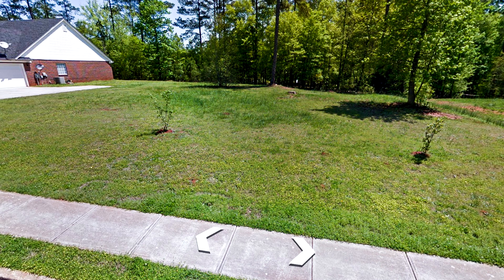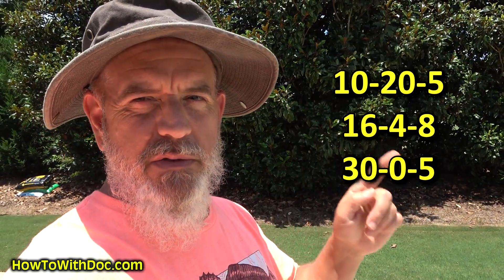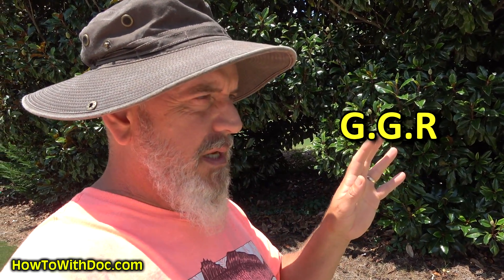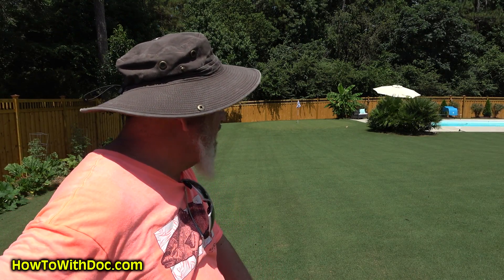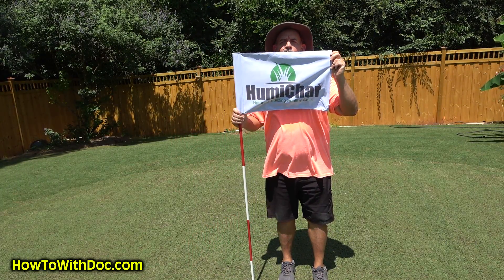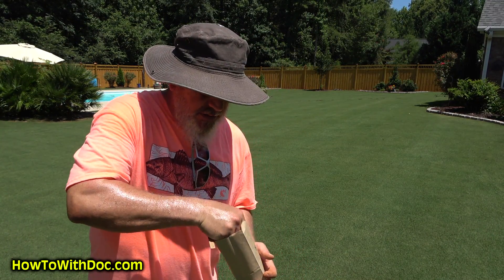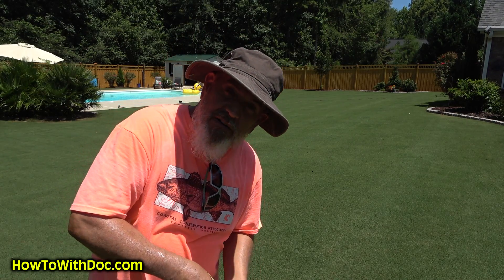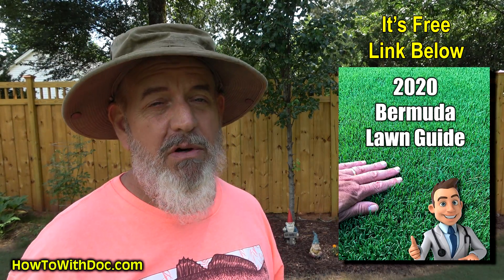Lawn Soil Test Online - How Soil Testing Your Lawn Helps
Lawn soil testing is a critical step.
Doc covers the importance of soil testing your lawn.  Without a soil test you are simply GUESSING how to fix your lawn's problems. You are GUESSING at the right adjustments to make to your soil.  Soil tests should be done at least once a year and Doc often does 2-3 a year.  Make a SOIL correction and many of your lawn problems will go away.
There is a link to the Clemson University soil testing page as well as any needed materials for soil testing.